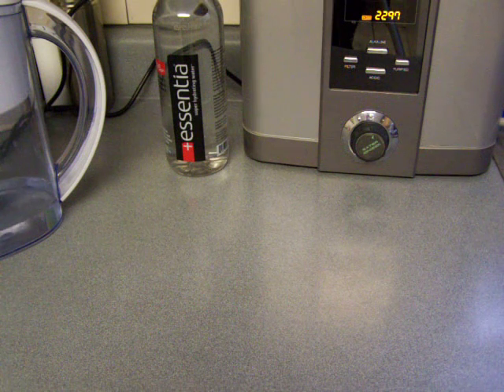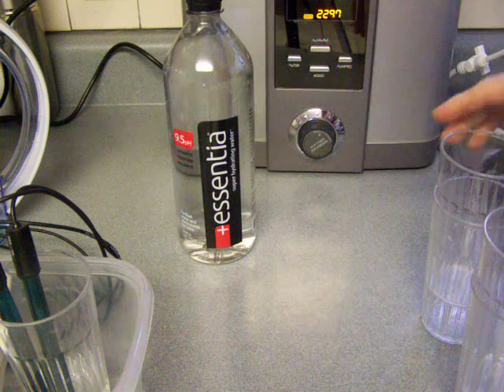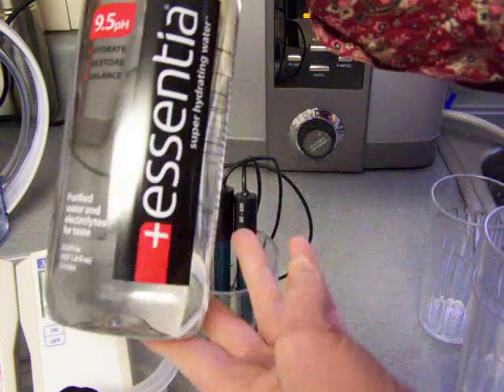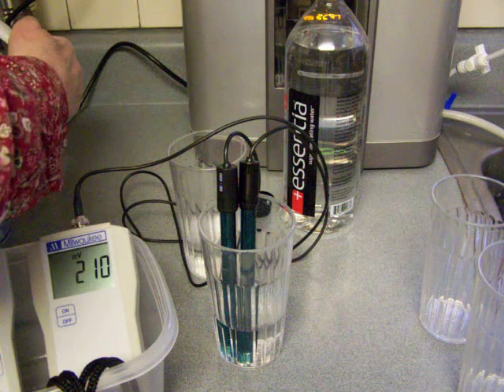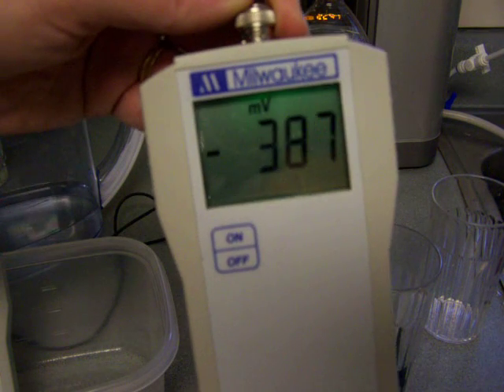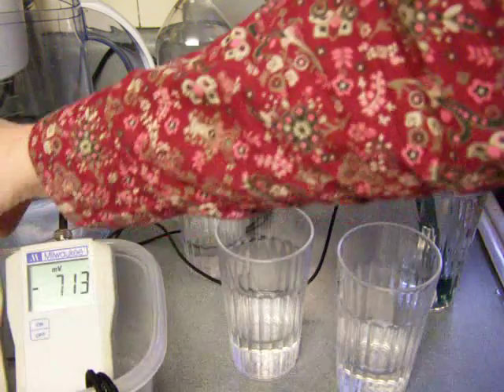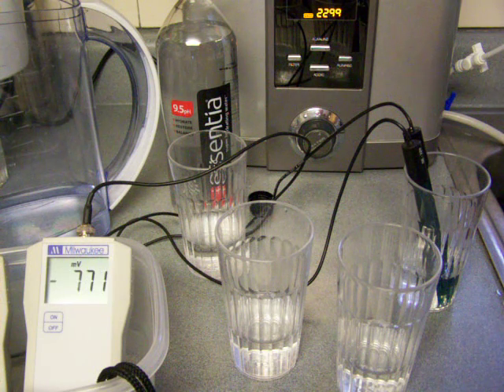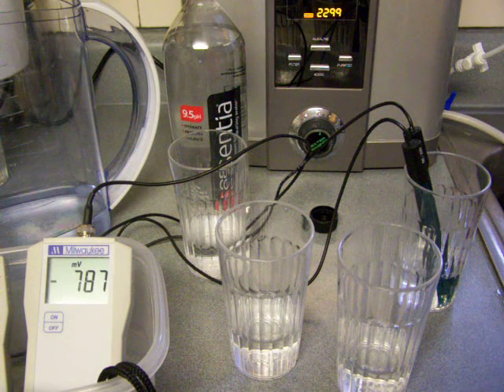More Bottled Water Testing: Part 2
In this video we are testing Essentia, which is among the best bottled water, and then comparing that to ionized water [both using a portable water ionizer pitcher, called the WellBlue and using the Jupiter Athena water ionizer].